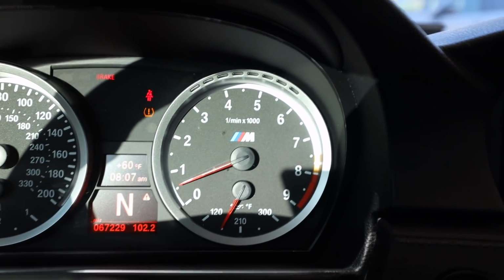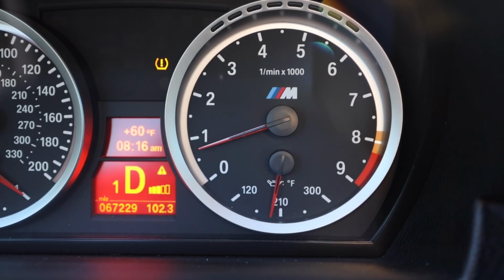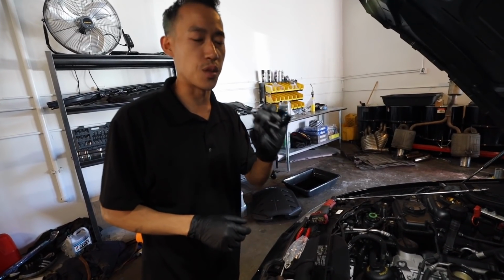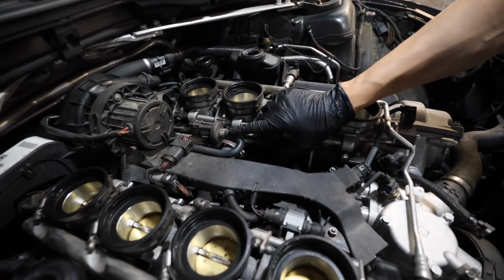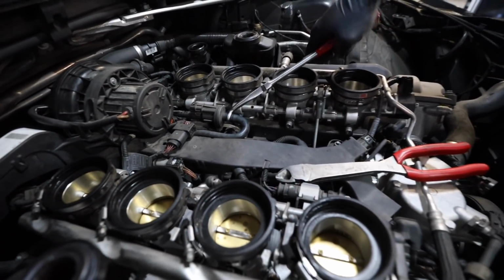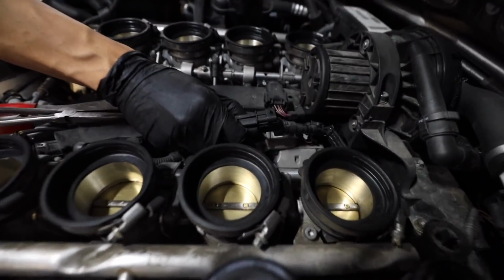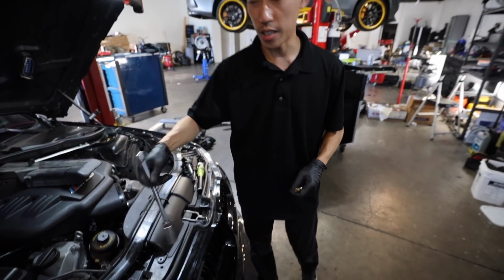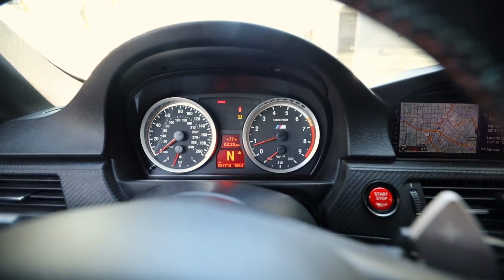Fixing the idle issue on my E92 M3 (Fuel breather valve)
Mike at Precision Dynamics goes over the reason on why the Fuel Breather Valve fails, along cutting it open and explaining how it works.